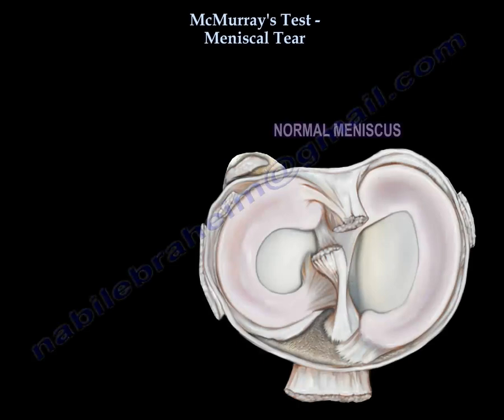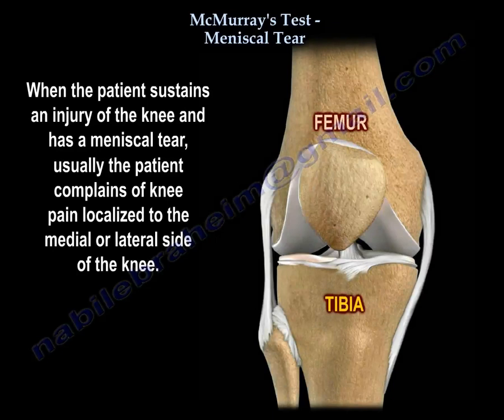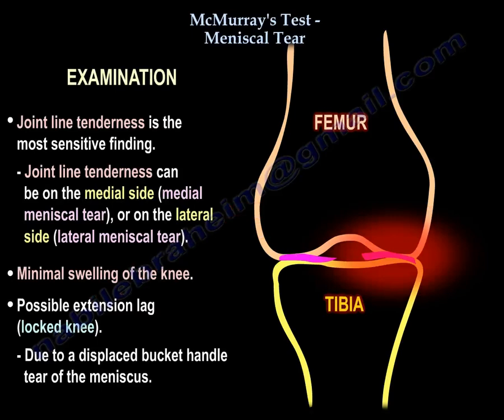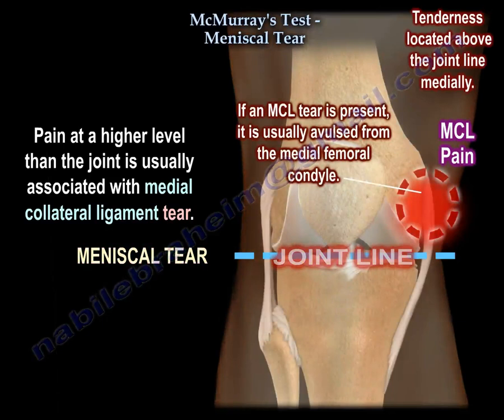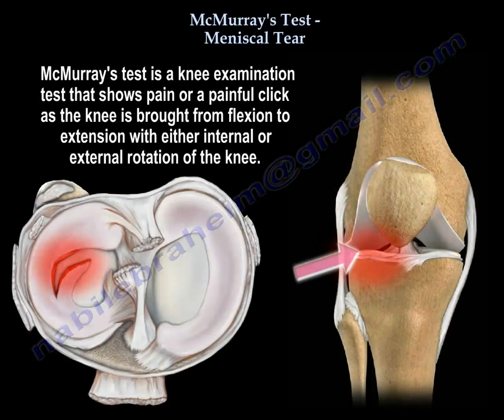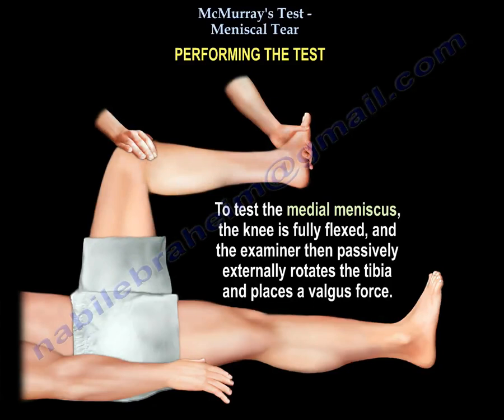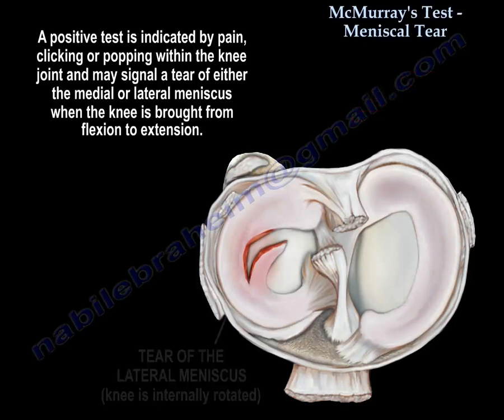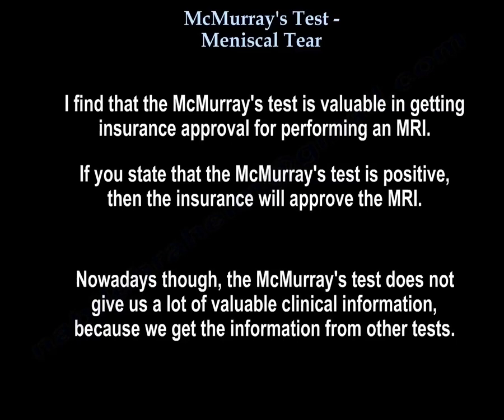McMurray's Test,Meniscal Tear - Everything You Need To Know - Dr. Nabil Ebraheim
Dr. Ebraheim’s educational animated video describes the McMurray's test - meniscal tear examination.